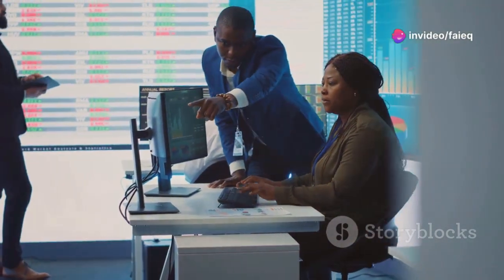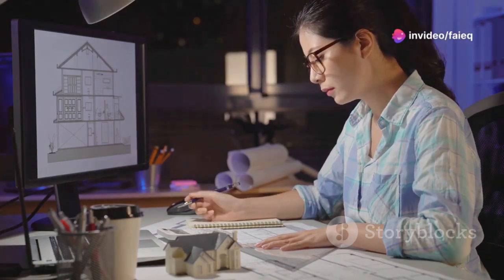Data Modeling in Power BI: Essential Guide to Boost Your Business Intelligence | Finsight Tools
Unlock the power of data modeling with this quick and comprehensive guide for Power BI! 🎯 Learn how to transform raw data into actionable insights and build scalable, high-performance data models. Whether you’re a beginner or looking to enhance your skills, this video covers the must-know topics:

Creating Relationships and Measures with DAX 🧮
Star Schema for Optimized Performance 🌟
Date Tables and Granularity for Time-Based Analytics 📅
Tips for Aggregated Tables to Boost Performance 🚀
🚨 Don’t miss out on these essential techniques to elevate your business intelligence and reporting!